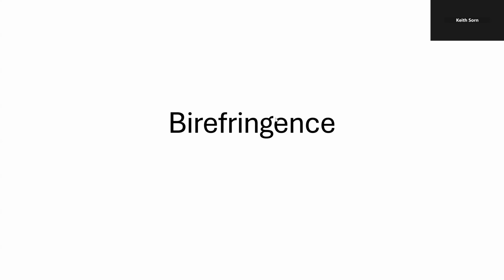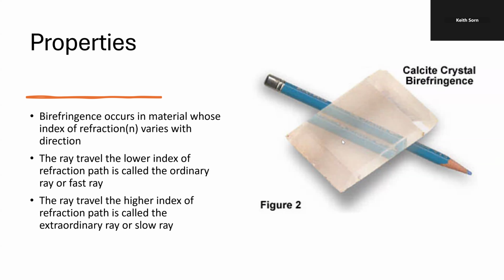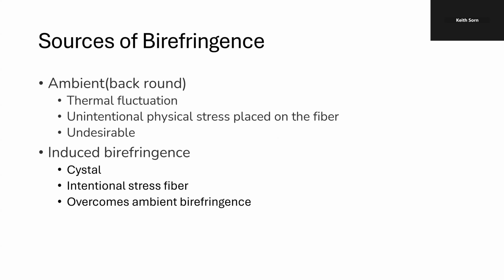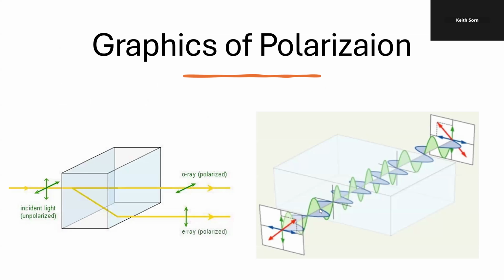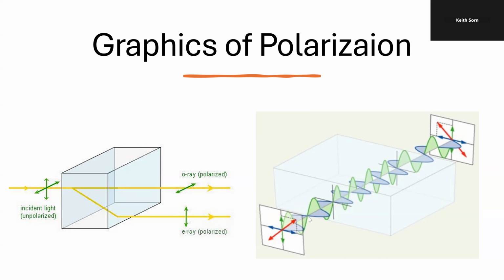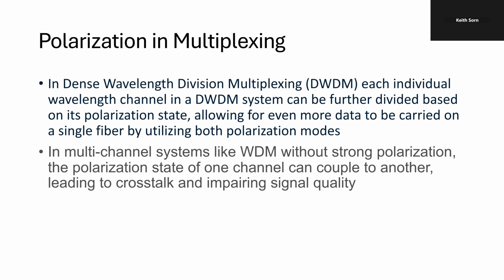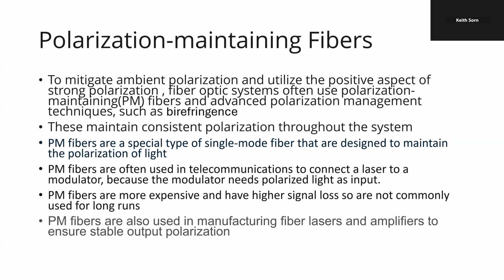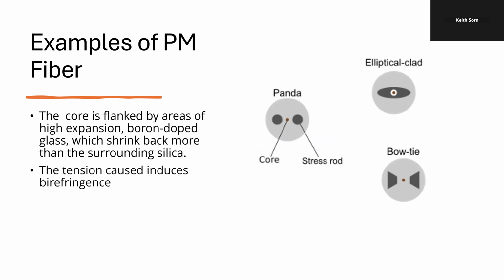Birefringence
Discussion on how birefringence is used to polarize light.  Let me know if you want me to rerecord.